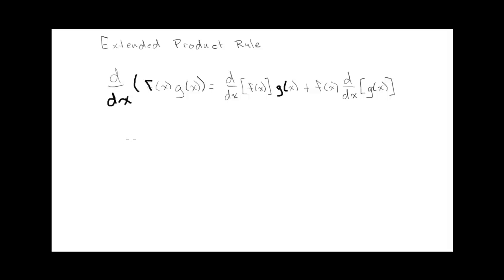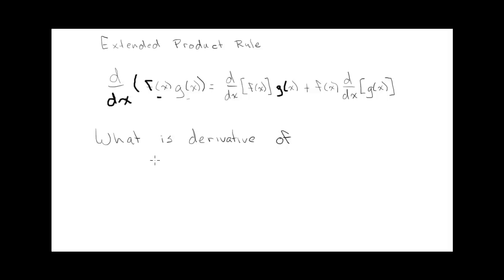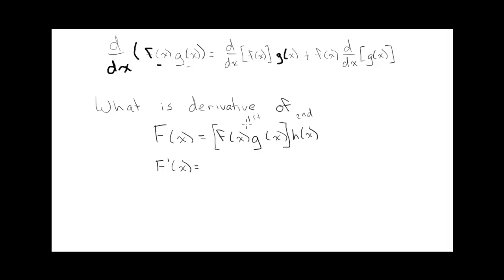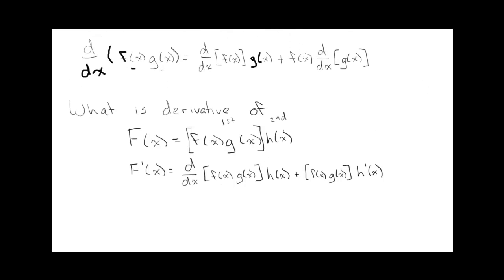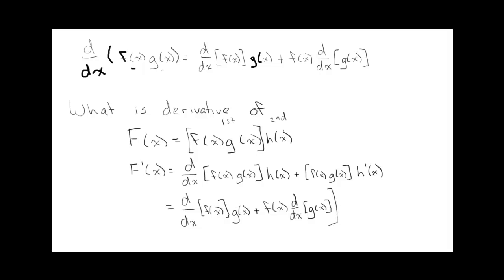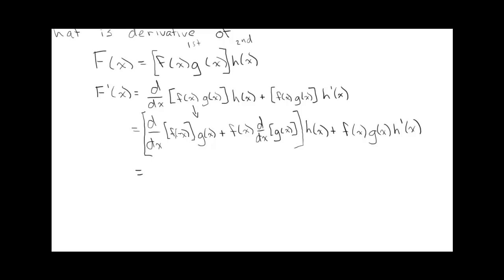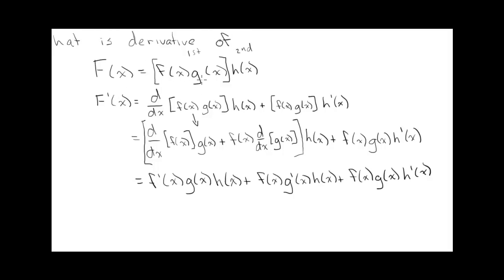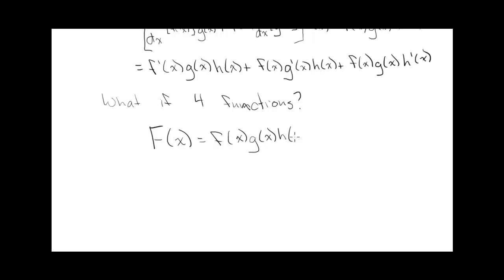Extended Product Rule